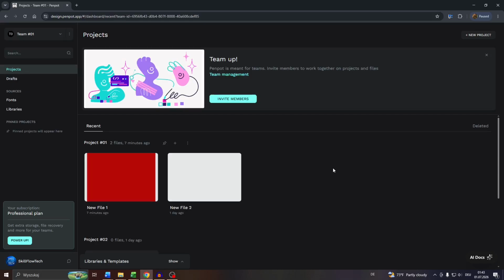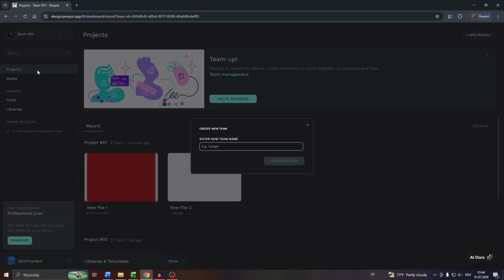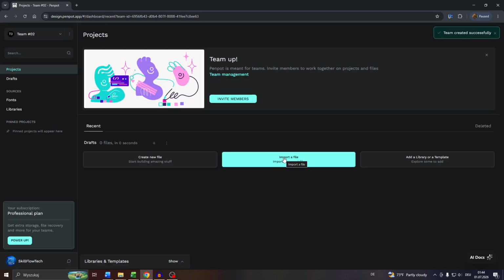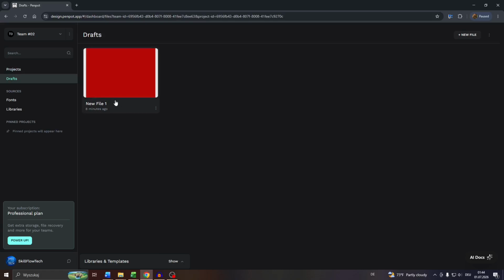How to Move File to Another Team in Penpot — Step by Step Penpot Tutorial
In this tech tutorial we explain how to move a file to another team in Penpot for better project organization.

If you're interested in learning more about how to use the Penpot web designing app, you may learn how to change the menu language on Penpot, too, in this tutorial